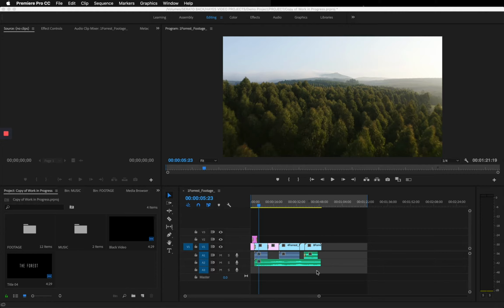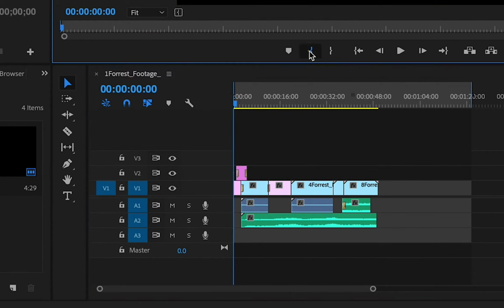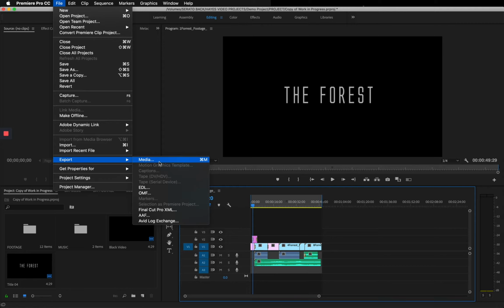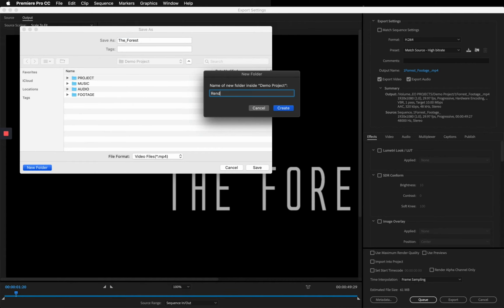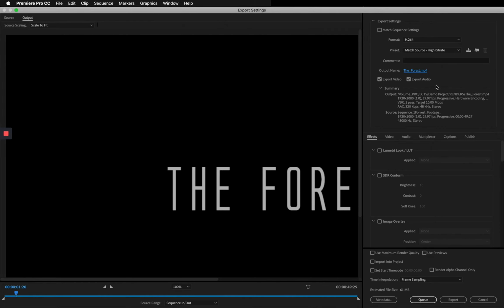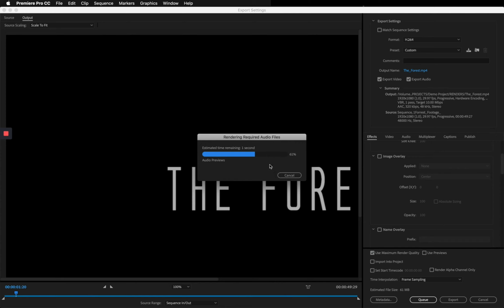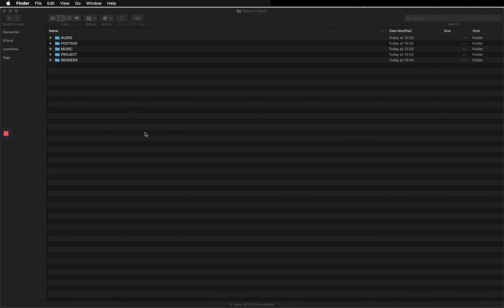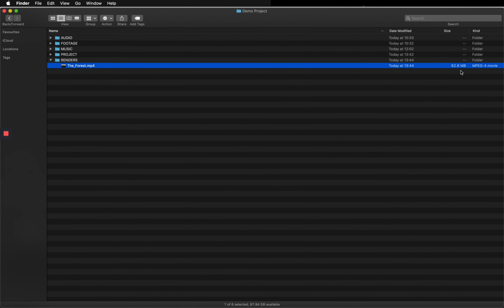6 Exporting Video in Premiere Pro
How to export your video in Adobe Premiere  Pro. This is also referred to as 'rendering' your project to create a single video file. The exported video file is what needs to be submitted to your teacher.